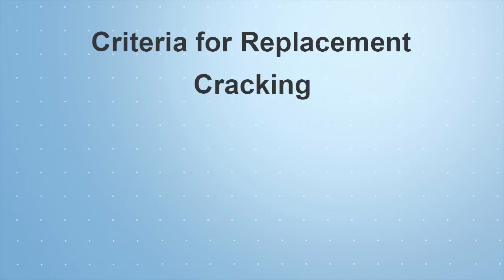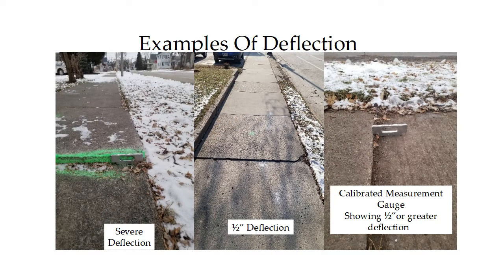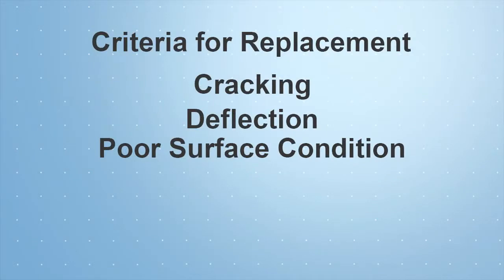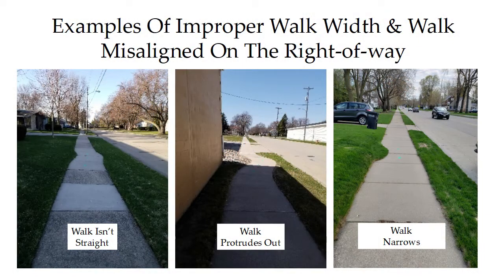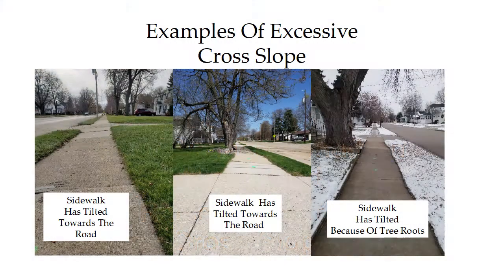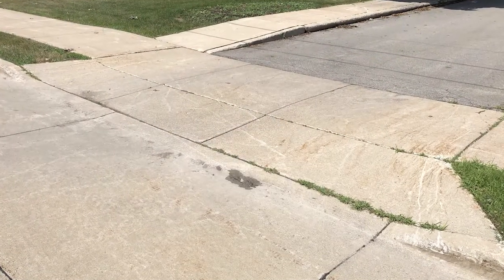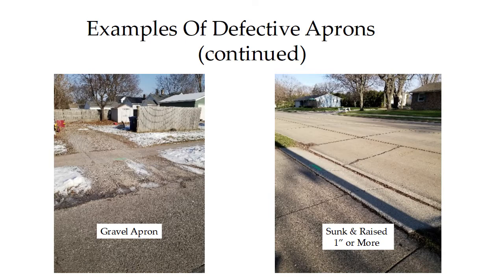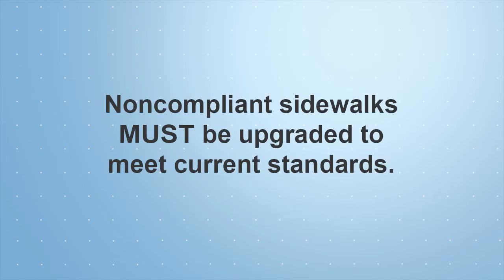Sidewalk Rehabilitation Program PSA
The City of Oshkosh is required to follow the Americans with Disabilities Act guidelines when reconstructing or repairing sidewalks. This video explains the criteria used for when sidewalks are reconstructed.